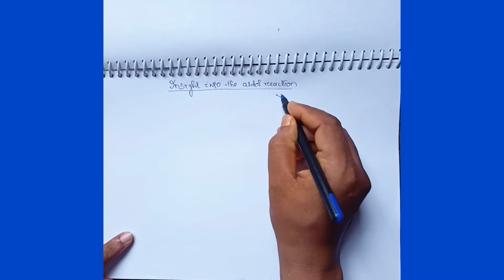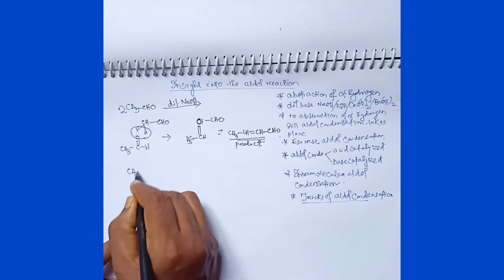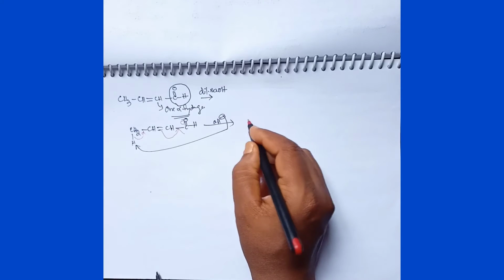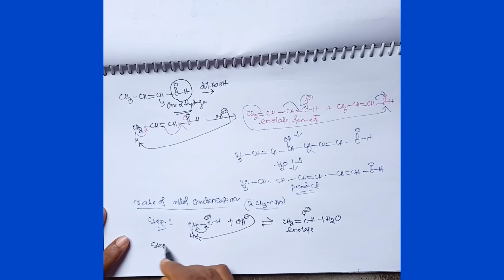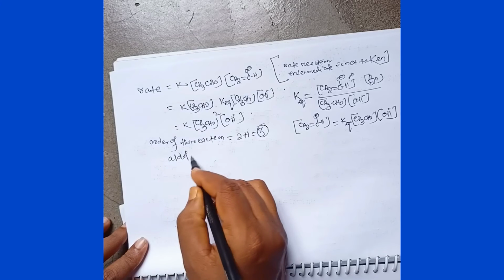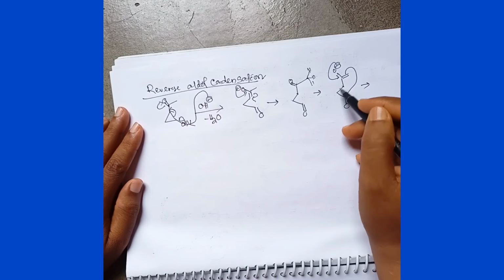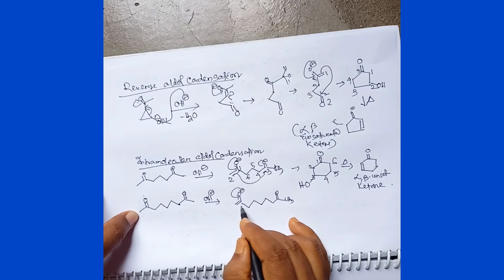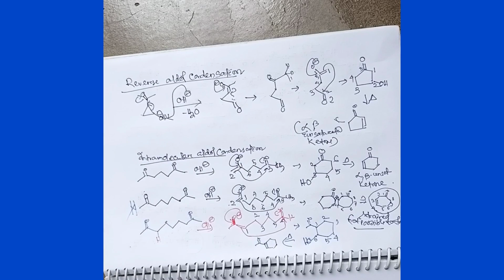Aldol Condensation: a deep insight